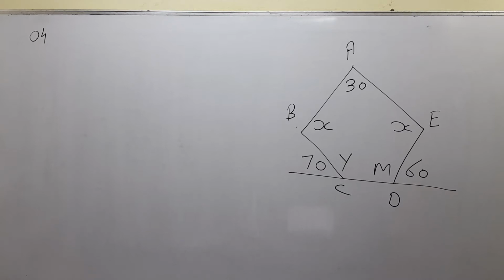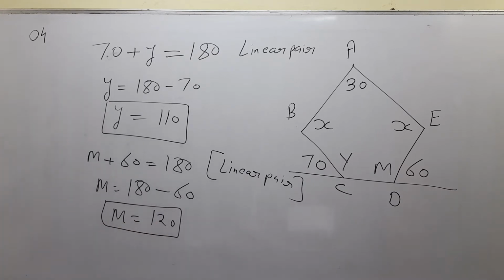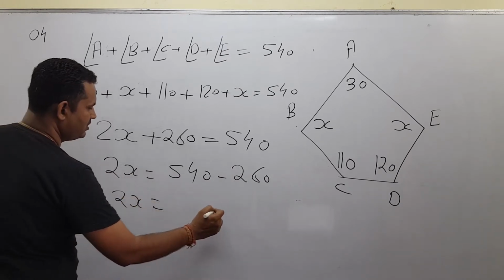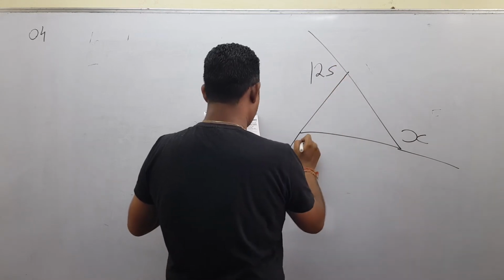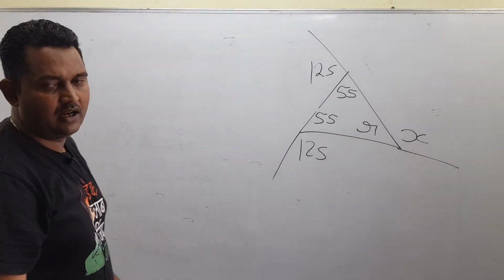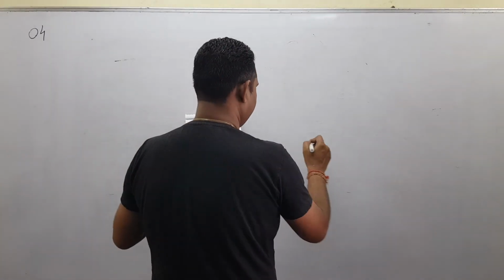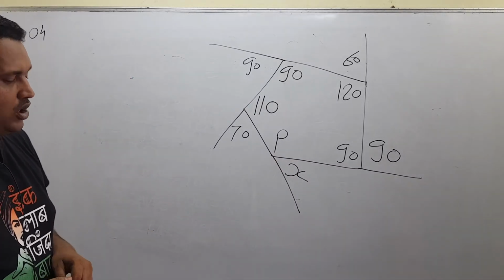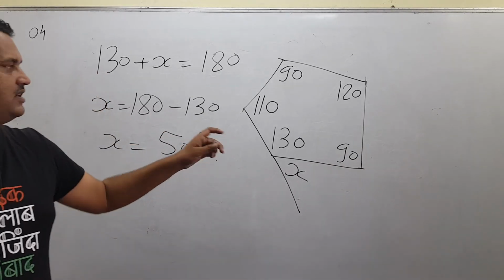eight class 0304